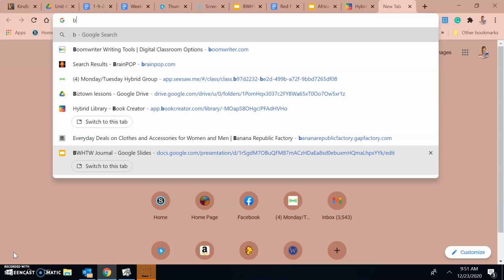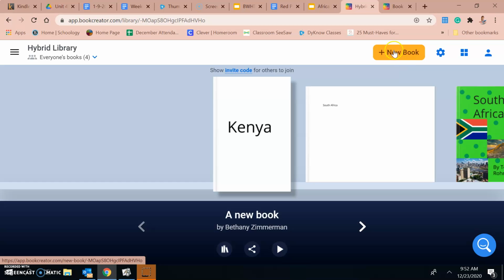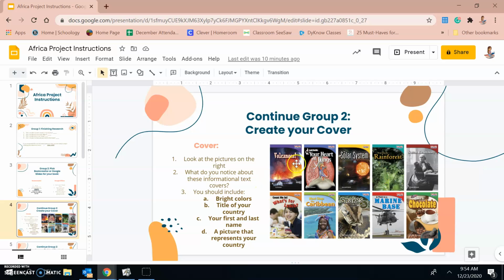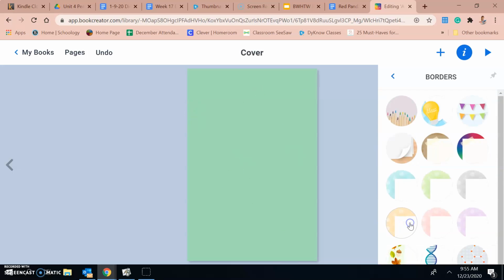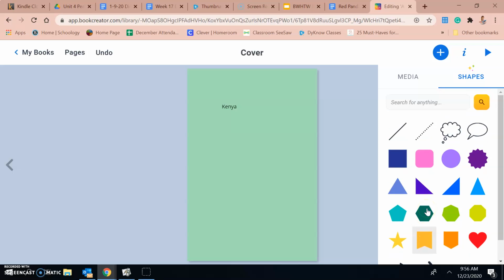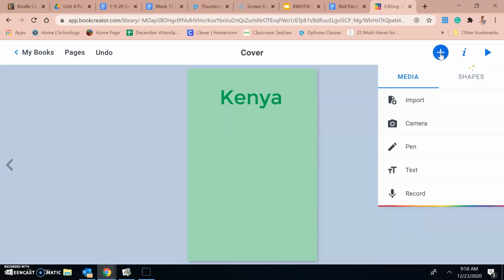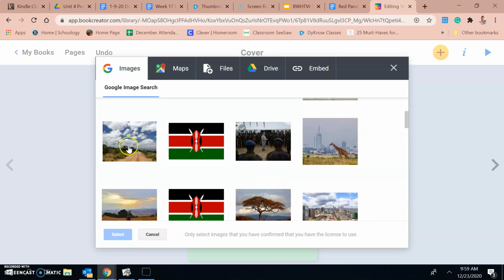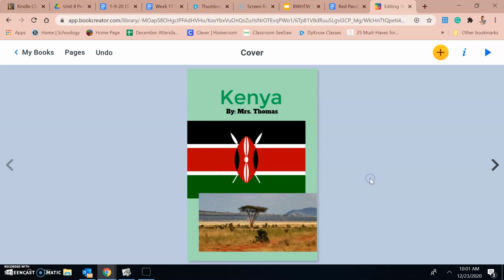Intro to Book Creator-Cover